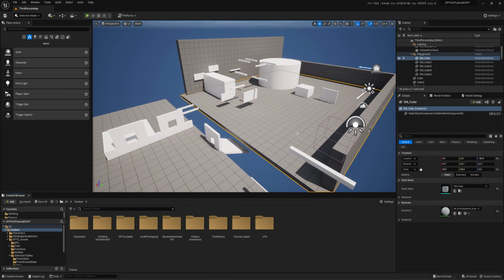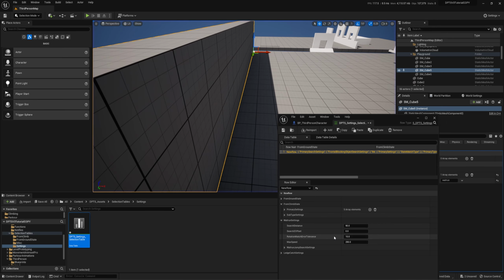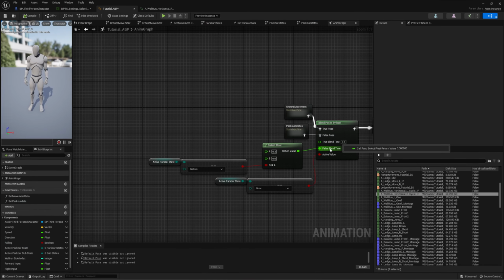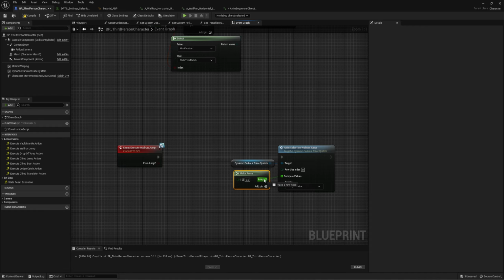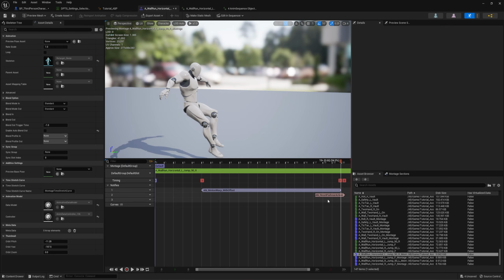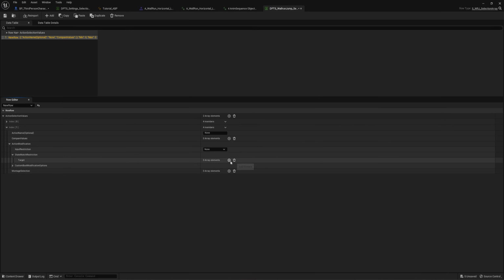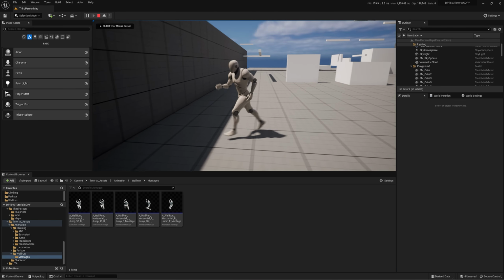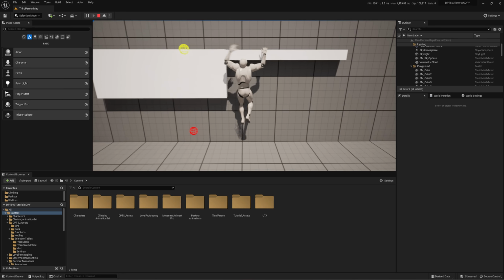DPTS V3.0 Tutorial: P7 Wallrun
Hey everyone! After almost a year I have finally completed the Dynamic Parkour Trace System V3 and in this video I will be covering how to set up the wallrun system and how to use wallrun to jump to climb areas

    Link to Anims Used throughout series

- Parkour Animation Pack (Used for majority of actions displayed)

- Climbing Animation Pack (Used for free climb ABP movements)

- Ultimate Traversal Animation Pack (Used for beam walk ABP movements)